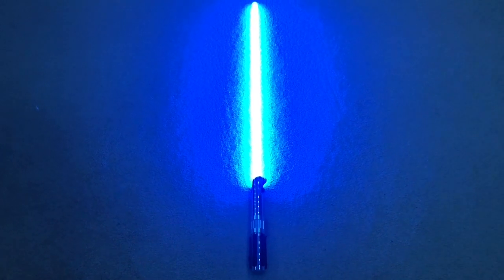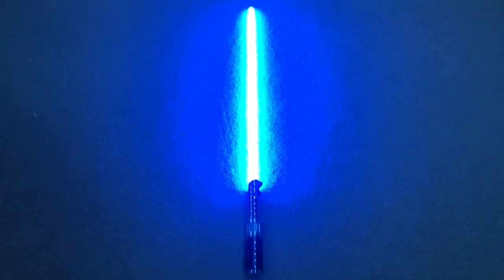Is Korbanth Worth It?